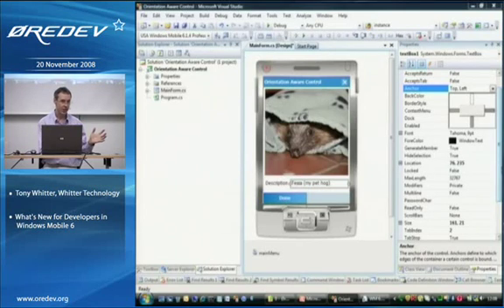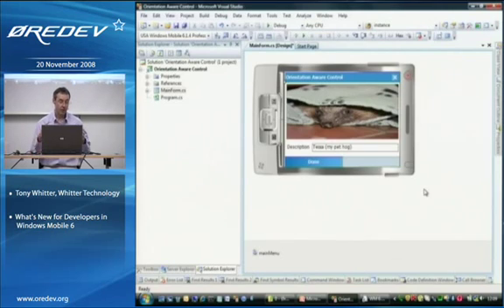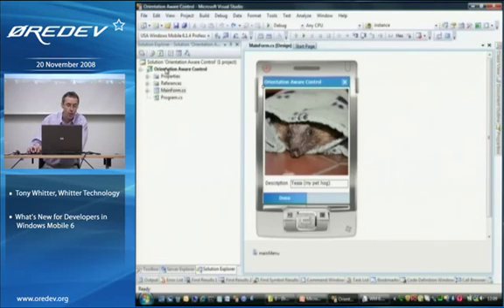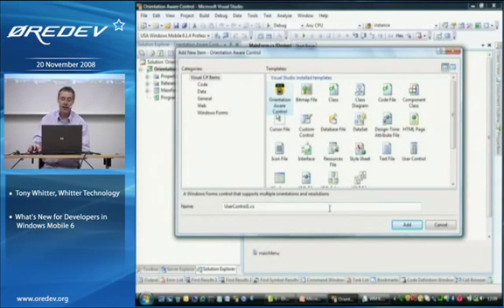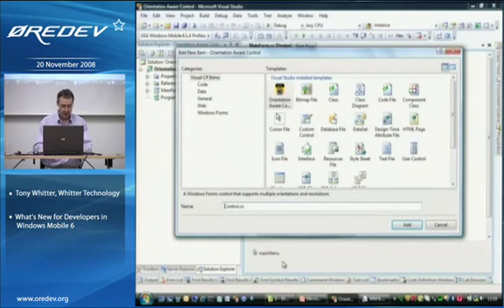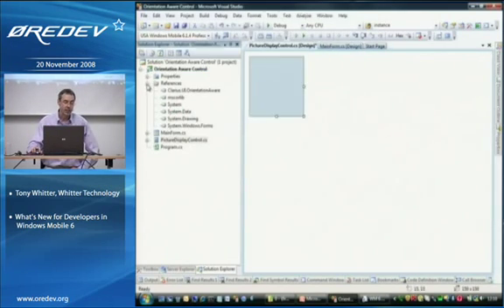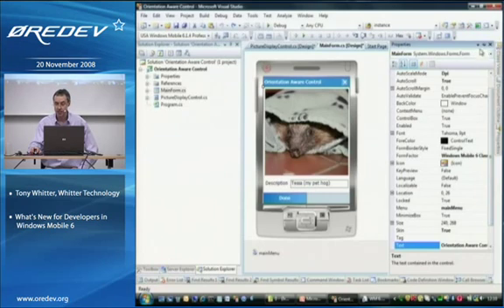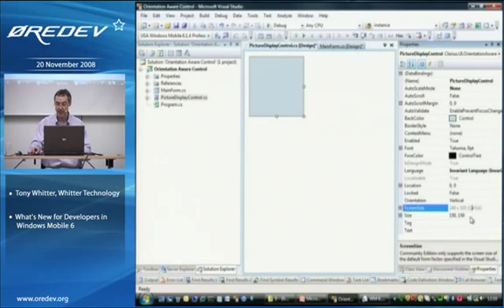What's New for Developers in Windows Mobile 6 – Tony Whitter clip22